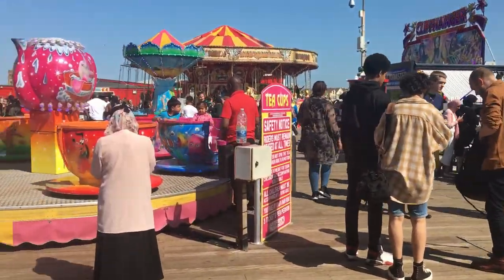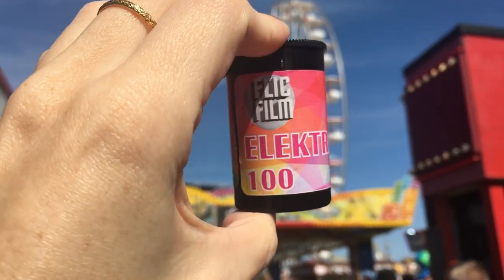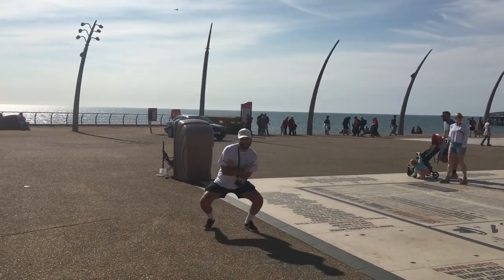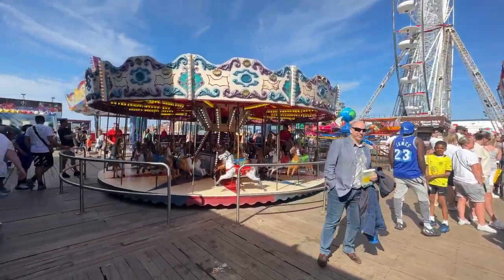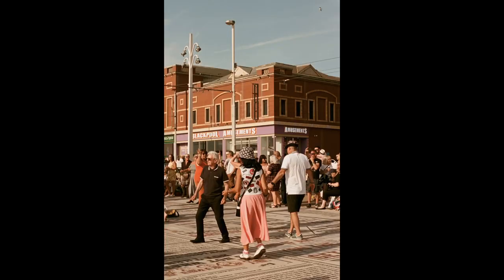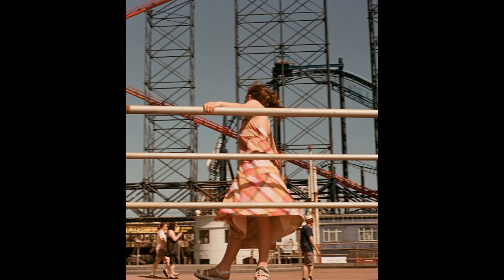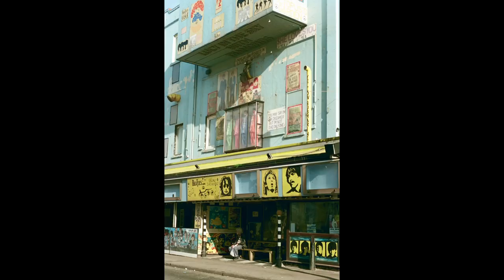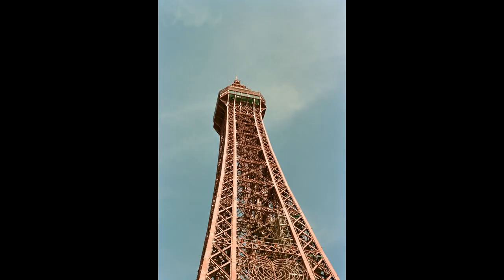FlicFilm ELEKTRA 100 (Kodak AEROCOLOR IV) street photography in Blackpool | Film stock review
Thanks again to Dave for his tips!!